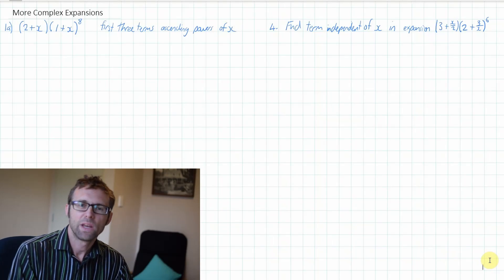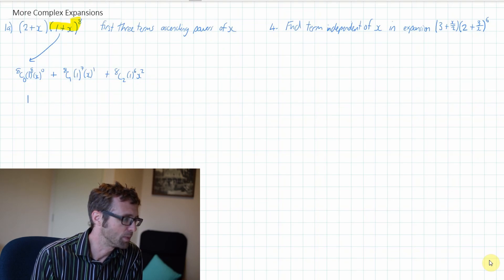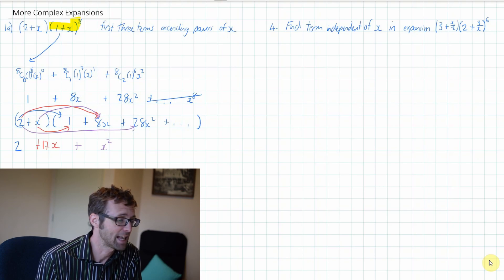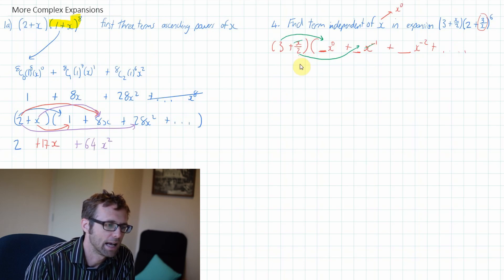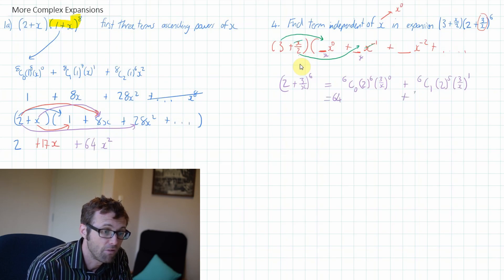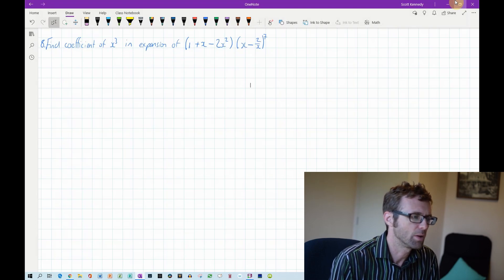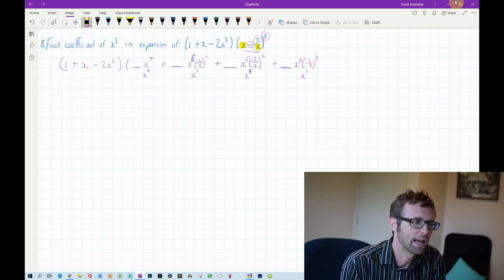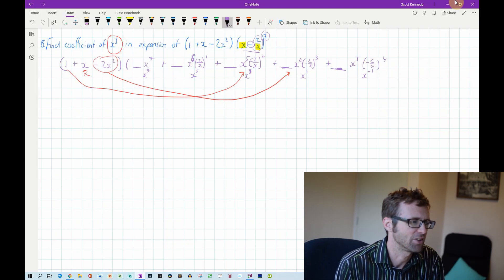Pure Maths 1: 6.4 More Complex Binomial Expansion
Here we take our binomial expansion to the next level, using what we have learnt in previous videos.